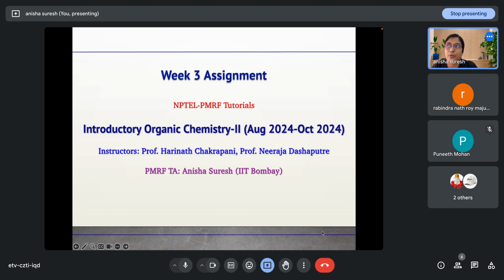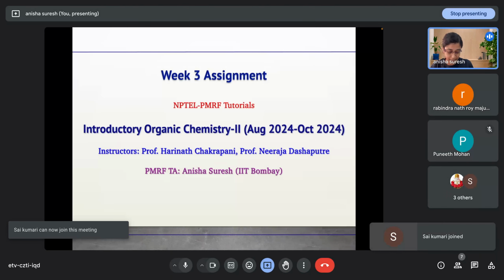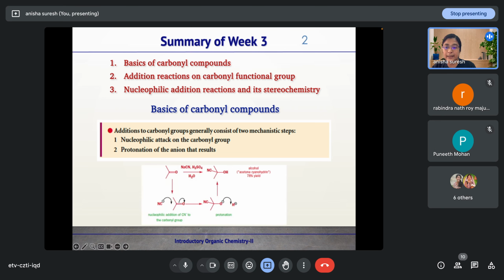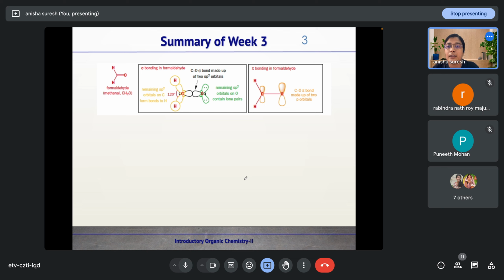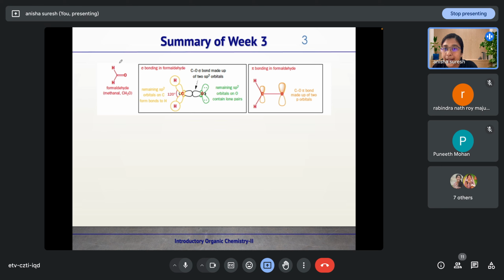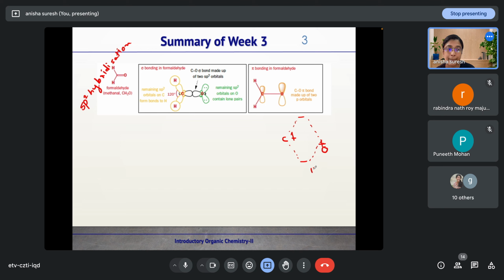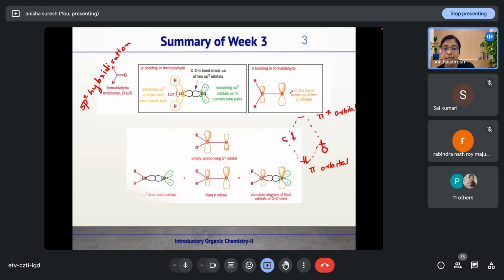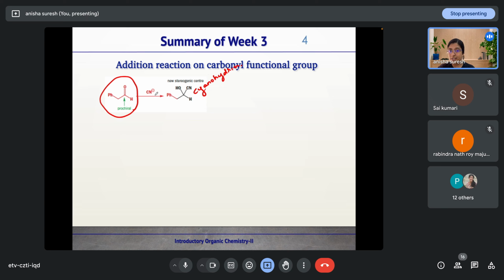Introductory Organic Chemistry II_Week 3 Assignment_Part I_Aug 2024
In this video, we provide a summary of Week 3 from the Introductory Organic Chemistry II module. Tune in for key highlights and insights from the week's content.